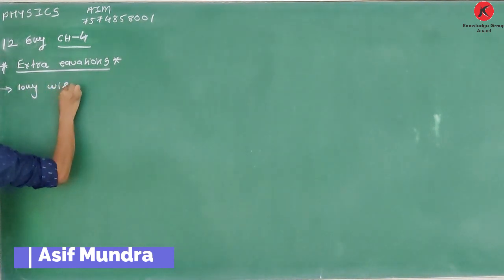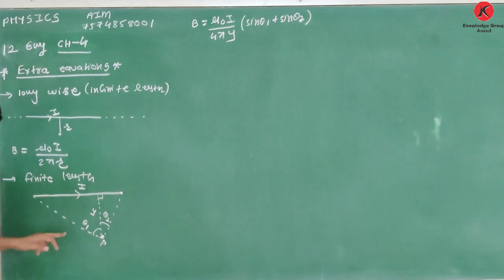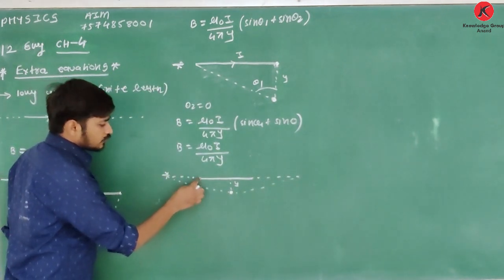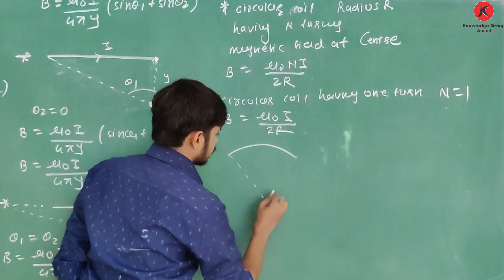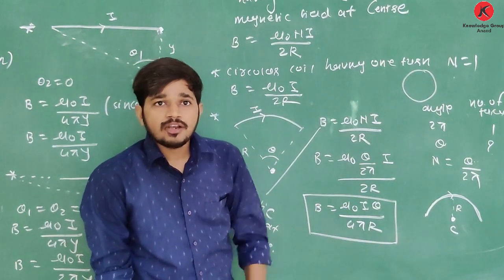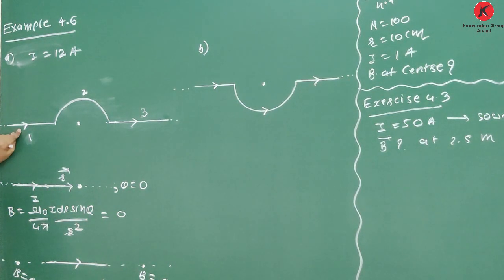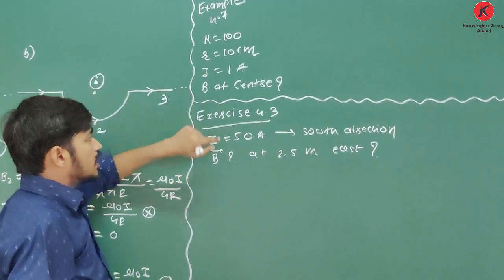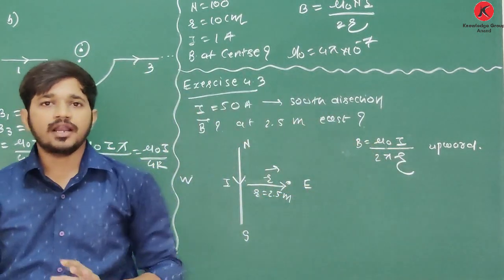Class 12 Eng. Med. Physics - Chap : 4 - Moving Charges and Magnetism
EXTRA EQUATIONS
Example : 4.6
Ex : 4.3